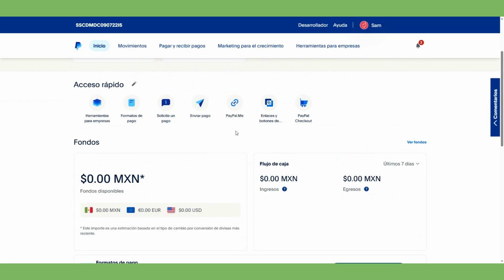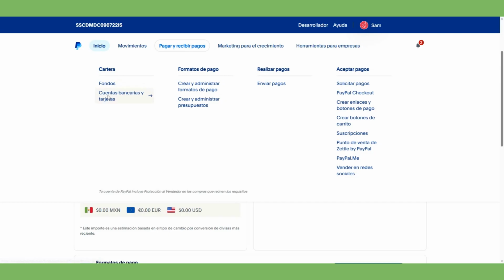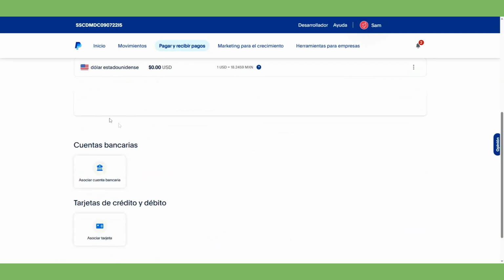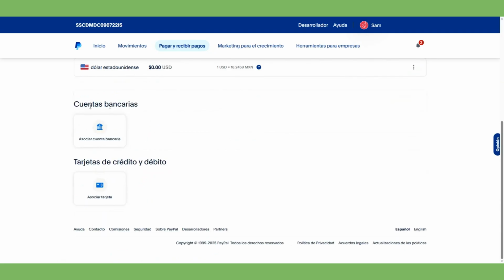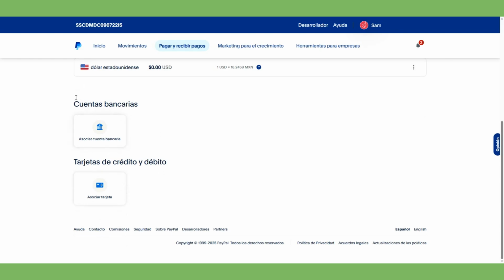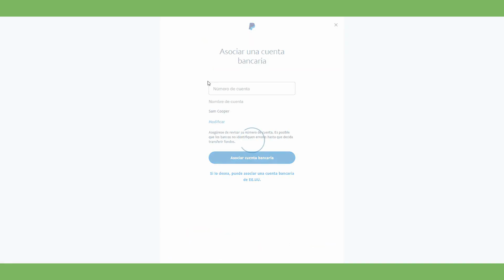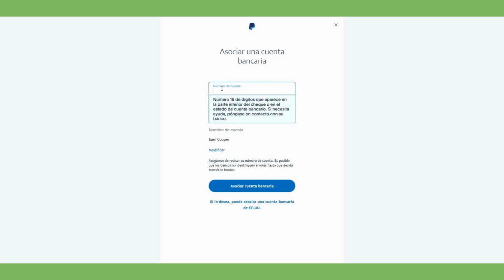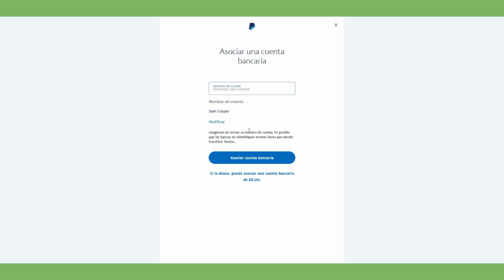How To Link Bank Account To PayPal (2025 Tutorial)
In this video I'll show you How To Link Bank Account To PayPal (2025 Tutorial) . Thw method is very simple and clearly described in the video. Follow all of the steps and succesfully solve your problem!